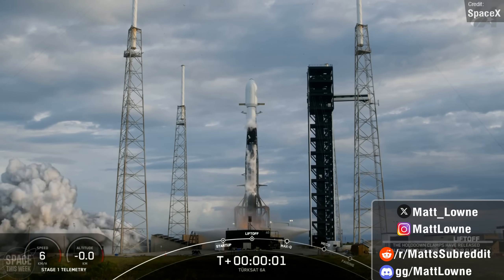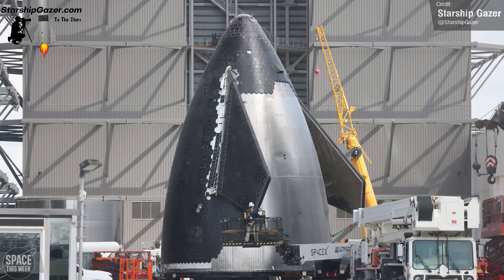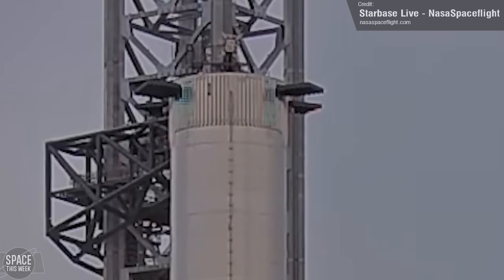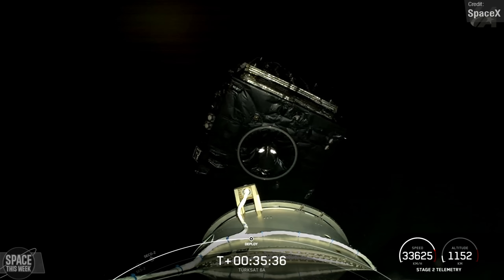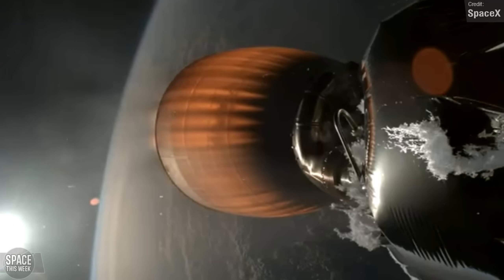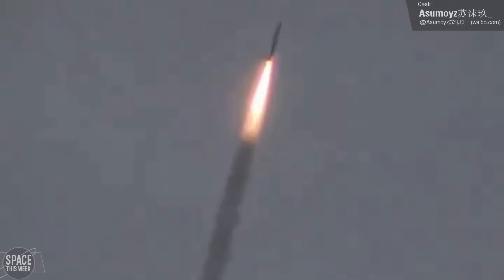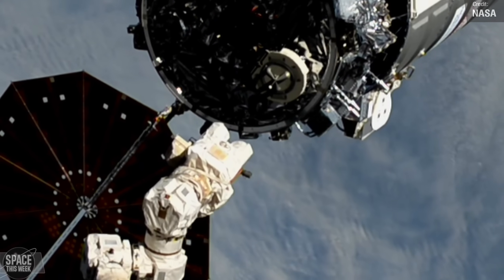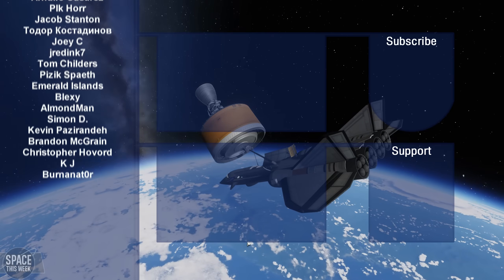SpaceX's Booster 12 Begins Testing, Starship V2 Begins Stacking, & a week of launch anomalies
What a week! as always Starship has seen big progress, with our first look at Starship V2, testing of Booster 12, and assembly of tower 2 now well underway, and….oh my! Lots of mishappenings across the board! Boeing’s Starliner Astronauts are still stuck on the ISS, Hyperbola 1 suffered a launch failure, Falcon 9 suffered a second stage engine RUD after a LOx leak, and Ariane 6’s maiden flight suffered a failure that precluded third relight of its Vinci upper stage, losing 2 of its payloads. In fact, only 1 out of the 4 orbital launches last week was a complete success. Furthermore, NASA’s  4.25 billion dollar Europa Clipper spacecraft now looks like it may not be able to launch this year following the discovery that some of its key components won’t stand up to Jupiter’s harsh radiation levels. All of this and so much more, enjoy!